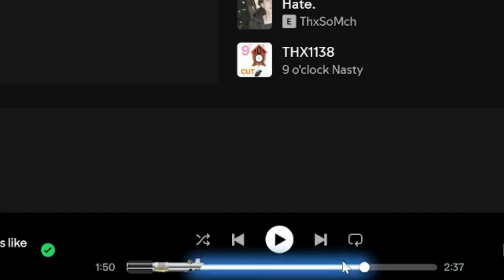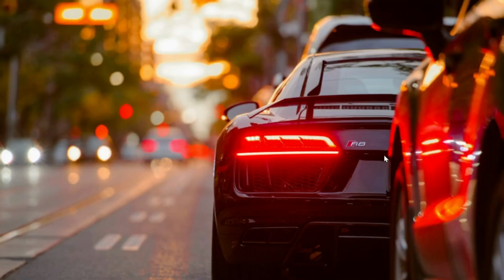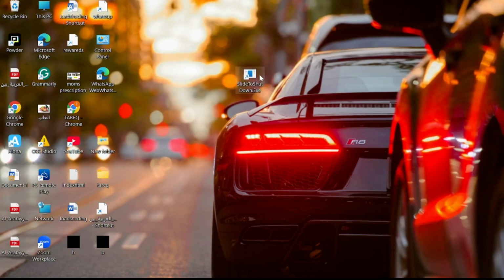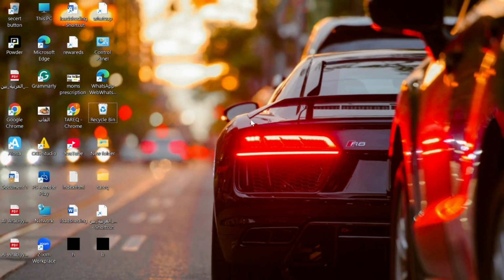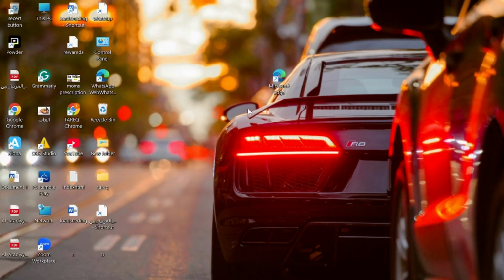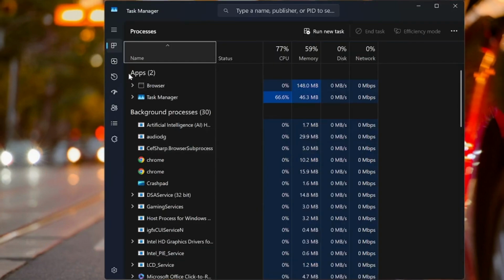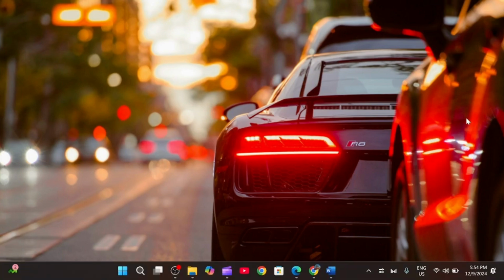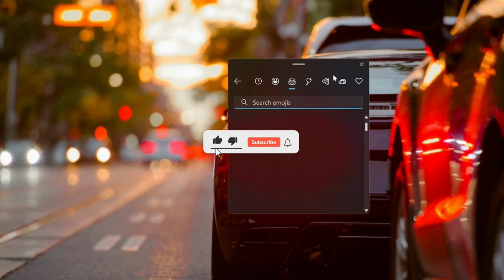TIPS You've Been Missing on Your PC 2024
Get ready for some game-changing tips for your PC in 2024! Don't miss out on these essential tricks to optimize your computer and boost your productivity.